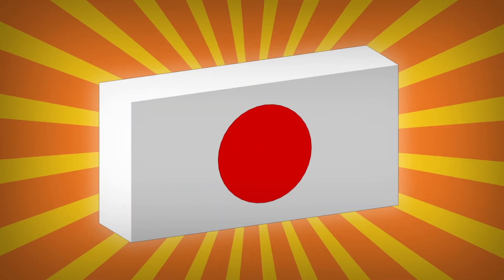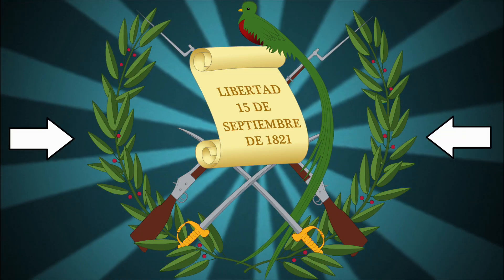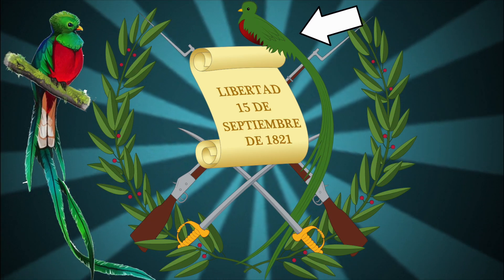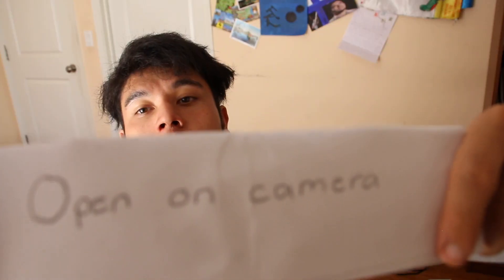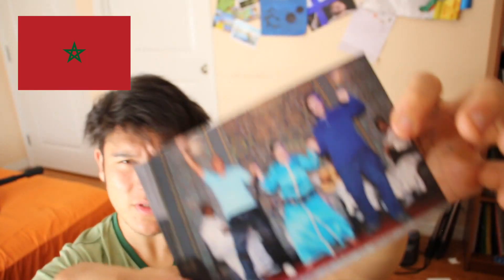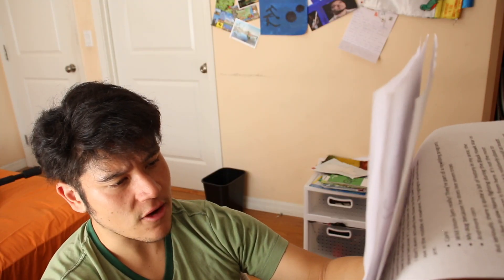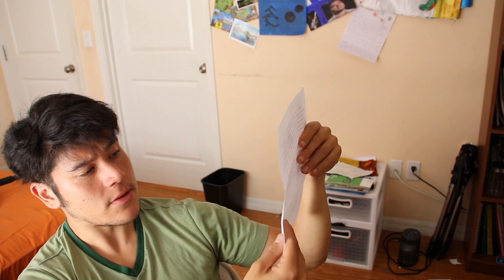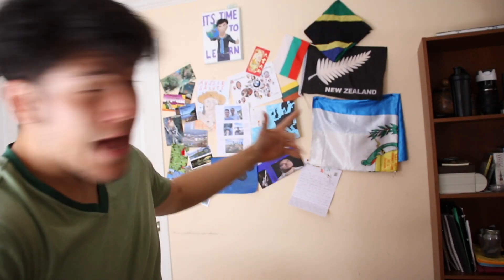Flag Friday! Guatemala (Geography Now!)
Can't get enough of that Quetzal bird. Oh and part of star wars was filmed here. ENJOY!

 We now have a Public mailbox! Feel free to send anything via mail! Our public mailbox address is:

1905 N Wilcox ave, #432

Welcome to Geography Now! This is the first and only Youtube Channel that actively attempts to cover profiles on every single country of the world. We are going to do them alphabetically so be patient if you are waiting for one that's down the road.